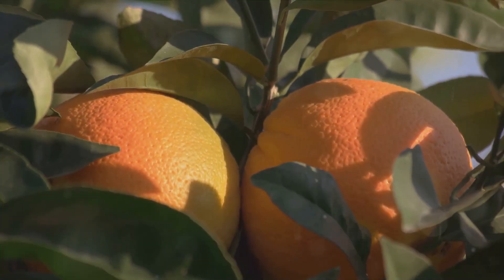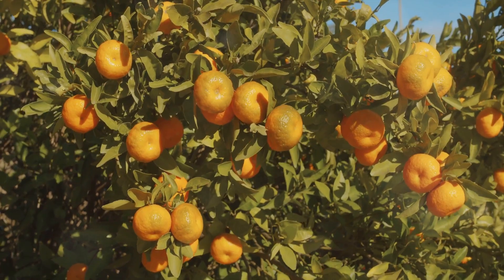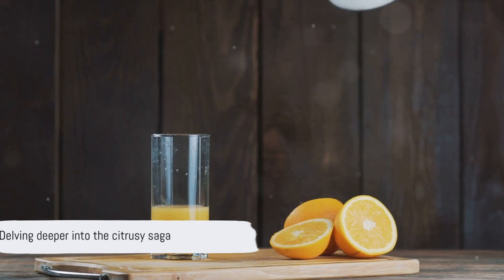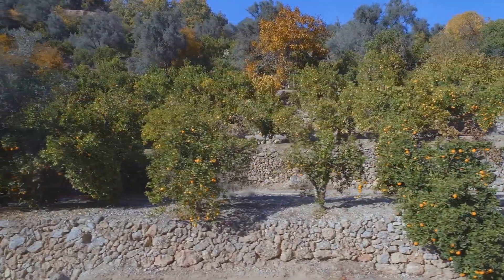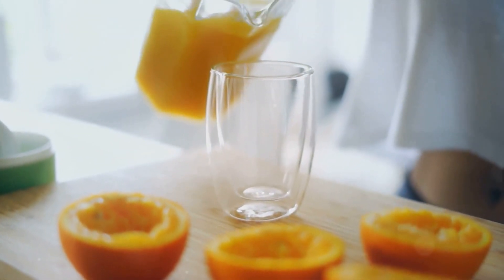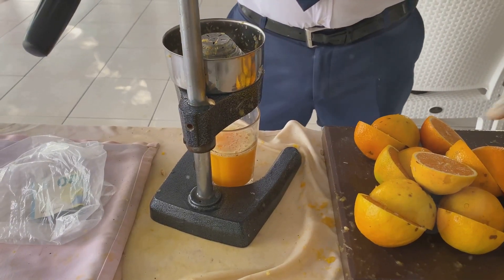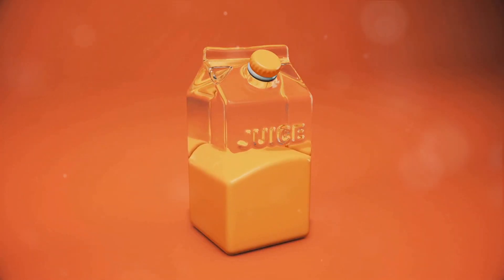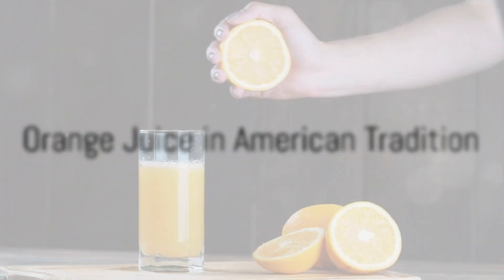The History of Orange Juices :How is it made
🍊☀️ How Your Morning Orange Juice Is Made: Unveiling the History of Orange Juice Making

Join us on a citrus-infused journey as we peel back the layers of time to explore the fascinating history behind your morning delight—orange juice. In this captivating episode, "How Your Morning Orange Juice Is Made: The History of Orange Juice Making," we dive into the orchards, groves, and factories to uncover the zestful tale of this beloved breakfast beverage.

🌅 From Orchard Blossoms to Sunrise Sips:
Begin your journey at the heart of citrus orchards, where the story of orange juice unfolds. Discover the meticulous process of cultivating and harvesting the sun-kissed fruits that eventually find their way into your morning glass. We explore the seasonal rhythms, sustainable practices, and the journey from blossom to breakfast.

🍹 Citrus Alchemy: The Art of Juice Extraction:
Step into the world of citrus alchemy as we reveal the various methods employed to extract the liquid gold from oranges. From traditional hand-squeezing techniques to modern industrial presses, witness the evolution of juice extraction and how technology has played a vital role in meeting the global demand for this refreshing elixir.

🌐 Global Journey of Citrus Commerce:
Trace the global journey of oranges as they travel from orchards to processing plants. Uncover the intricacies of the supply chain, international trade, and the impact of citrus commerce on local economies. We explore how the world has become interconnected through the simple joy of a glass of orange juice.

🚚 Transportation and Preservation: Citrus on the Move:
Embark on a voyage with us as we follow the path of freshly squeezed orange juice from production centers to your local market. Learn about the challenges and innovations in transportation and preservation that ensure the freshness of your morning delight, regardless of your geographical location.

🍽️ Breakfast Culture: OJ's Place at the Table:
Explore the cultural significance of orange juice in breakfast rituals around the world. From iconic American breakfast spreads to European cafe culture, we delve into how orange juice has become a staple at breakfast tables, offering a burst of flavor and a dose of vitamin C to kickstart your day.

🍊 Sip, Savor, and Celebrate:
"How Your Morning Orange Juice Is Made: The History of Orange Juice Making" invites you to sip, savor, and celebrate the vibrant history behind a glass of sunshine. Join us in raising a toast to the sweet, tangy, and refreshing journey that begins with the squeeze of an orange.